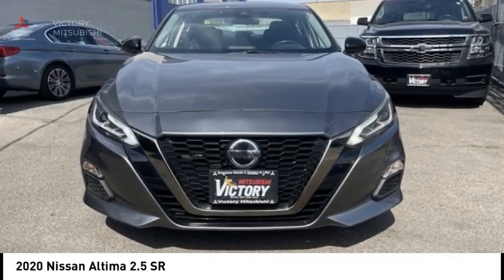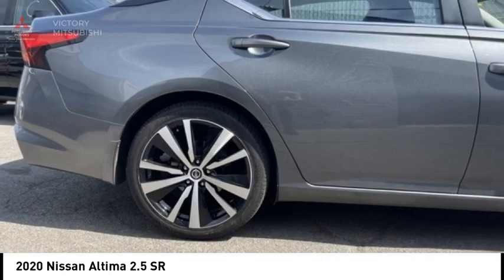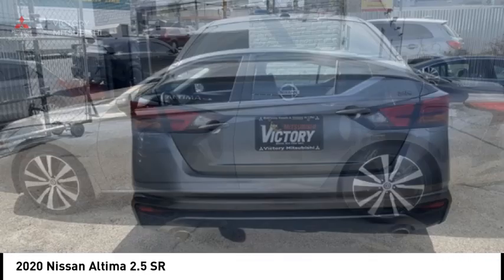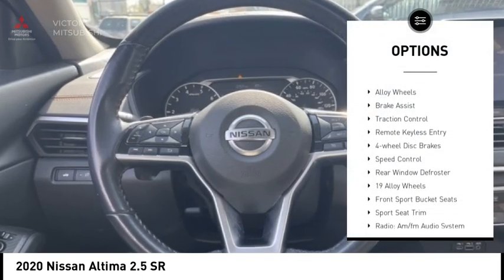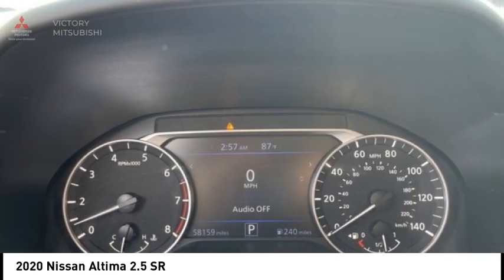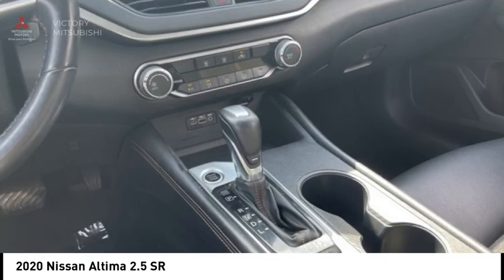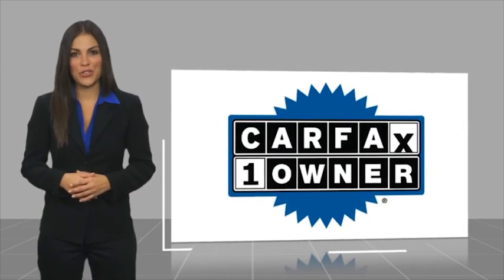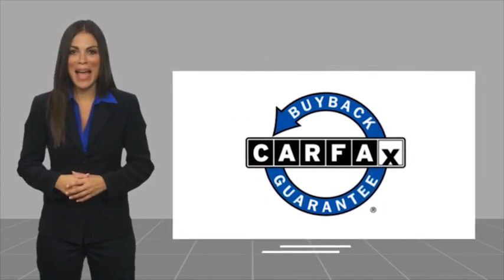2020 Nissan Altima Bronx NY 21850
2020 Nissan Altima 2.5 SR

Victory Mitsubishi
4070 Boston Road

Welcome to Victory Mitsubishi! We offer a combined inventory of 700 cars new and luxury used vehicles. All Used vehicles come with a quality assurance inspection, our New Vehicles have an unprecedented 10-year 100k mile warranty we also have vehicles car for any want or purpose. Come into test drive this car for any want or purpose. Come in to test drive this Nissan Altima 2.5 SR today! Priced below KBB Fair Purchase Price! *, CVT with Xtronic.brCARFAX One-Owner. Clean CARFAX.br2020 Nissan Altima 2.5 SR Gun Metallic 4D Sedan Save yourself Time and Money - Fill out a credit application online at victorymitsubishi.com and get pre-APPROVED! Financing available for all types of credit with low monthly payment that will fit you budget. Down Payment low as $599. Same day delivery. View our entire inventory by visiting our virtual showroom at victorymitsubishi.com - Only 2 blocks away from Exit 13 off I-95 or Minutes from exit 7 on the Hutchinson Parkway. While we make every effort to ensure the data listed here is correct, there may be instances where the pricing, options or vehicle features may be listed incorrectly. Dealer cannot be held liable for data that is listed incorrectly. Visit Victory Mitsubishi online at victorymitsubishi.com to see more pictures of this vehicle or call us at today to schedule your test drive. please refer to dealers website for exact pricing and for any incentives that we may apply! Our address is 4070 Boston Road, Bronx, NY 10475.br*